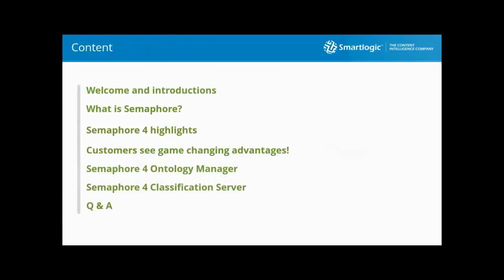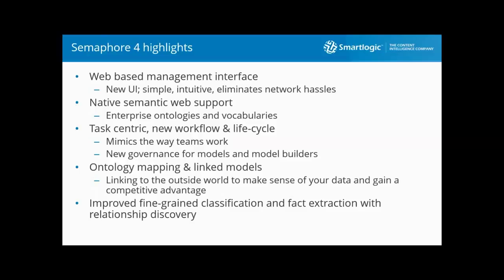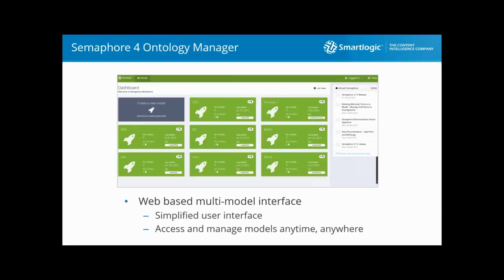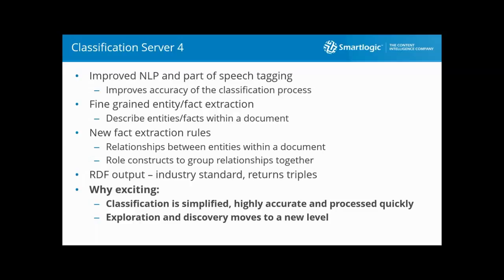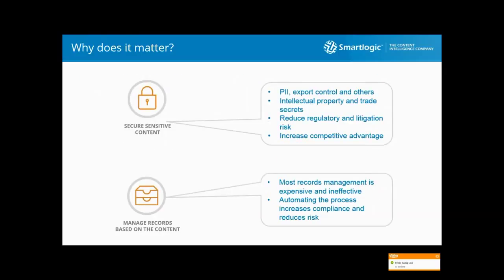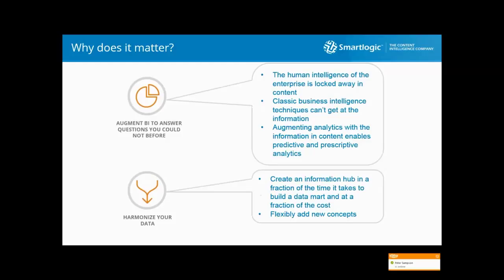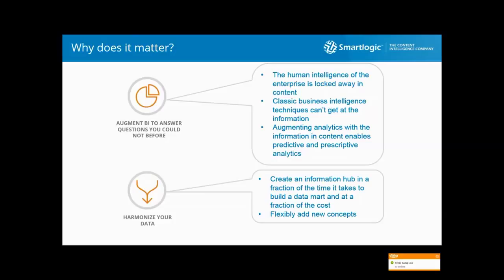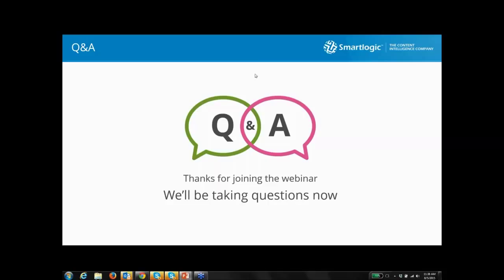Empower Enterprise Data with Semaphore 4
The enterprise ready Semaphore 4 combines the power of semantics and linked data with Smartlogic’s powerful ontology management, auto classification, fact extraction and search tools to result in a rich sematic experience without the hassles and complexity.

Join Sarah Mercure, Senior Consultant and Rick Ahlander, VP Professional Services from Smartlogic as they take you on a tour of Semaphore 4. You’ll learn about Semaphore 4 Ontology Manger; a browser based collaborative work environment where subject matter experts and information scientists create and manage tasks, test models and apply governance to the model building process.  You'll hear about Semaphore 4 Classification Server; Smartlogic’s industry-leading classification platform and the improvements that will take classification results to a new level.

They’ll review semantic web technology basics and discuss how changes in the Semaphore platform take advantage of these technologies to help organizations save time, money and streamline processes.